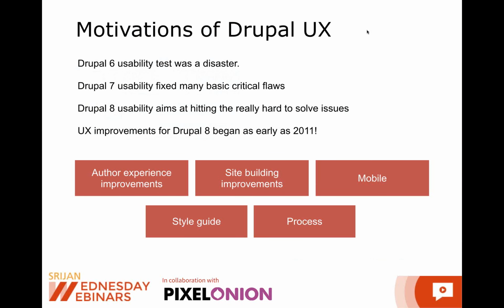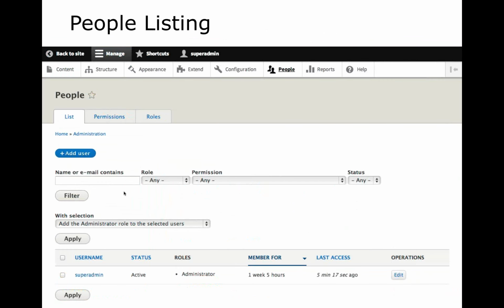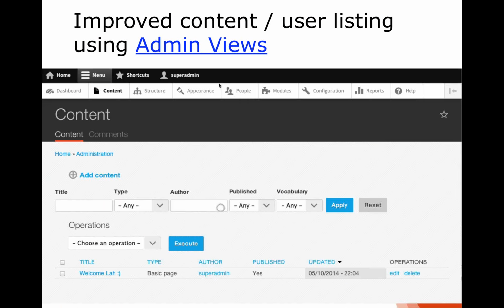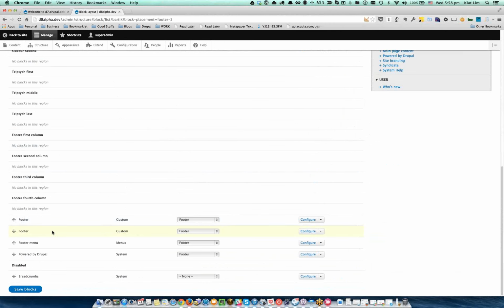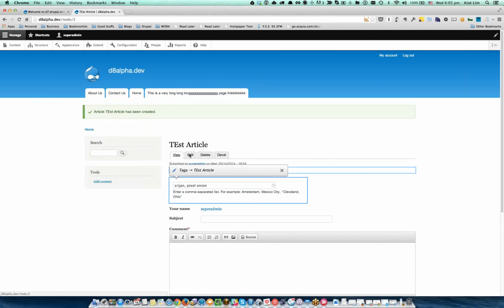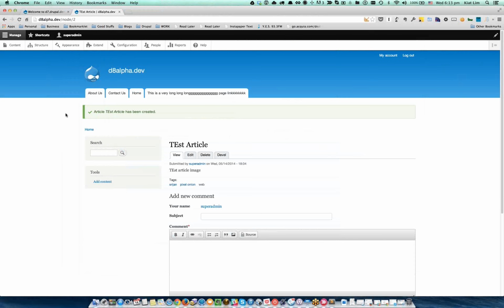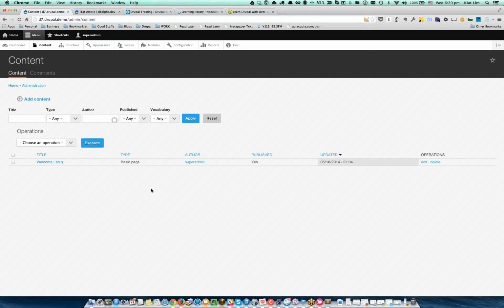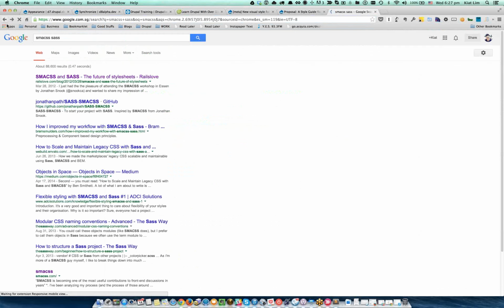[Srijan Wednesday Webinars] UX Improvements of Drupal 8 and Why They Matter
In this webinar, Kiat explores how the release of Drupal 8 will help in improving the overall user experience of Drupal for its users, especially content authors and clients.